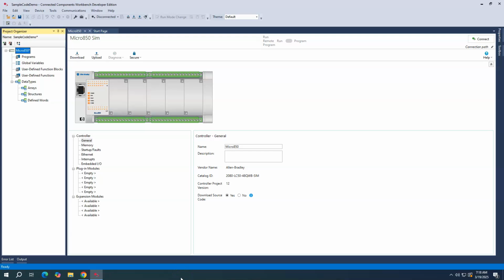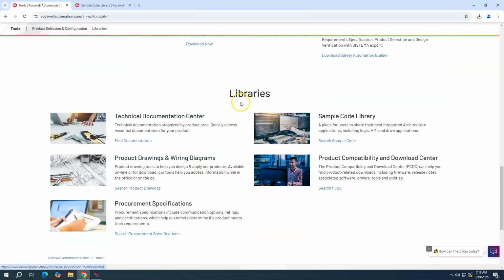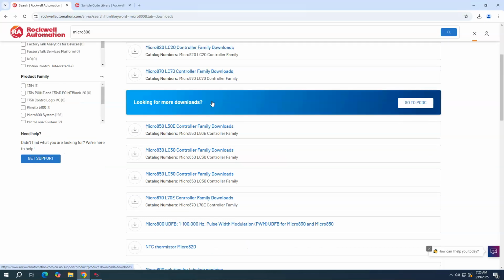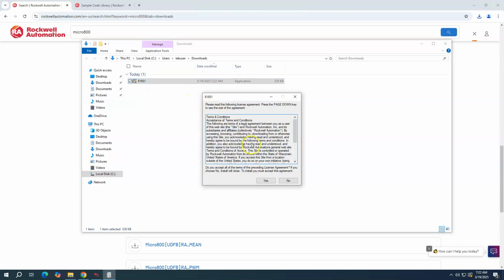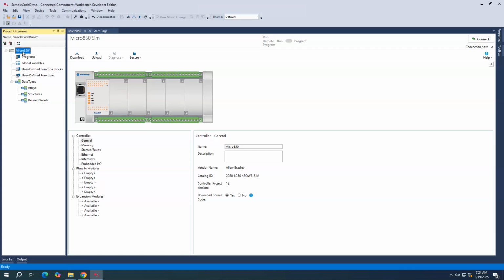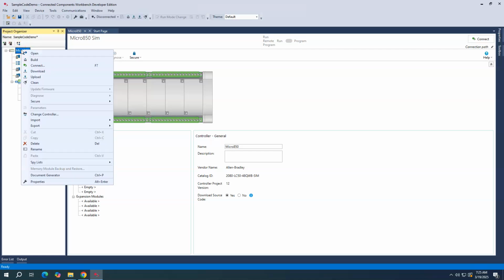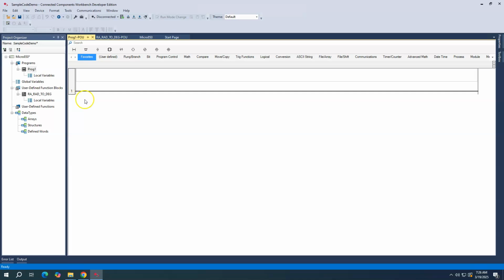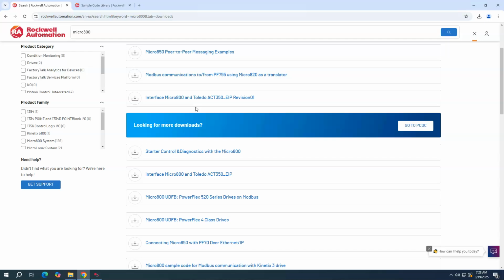Using the Rockwell Automation Sample Code Library with the Micro800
Rockwell Automation has an extensive library of sample code available for the Micro800 controllers.  This video walks through how to find the sample code library, download sample code, and then import that sample code into your Micro800 project in Connected Components Workbench (CCW)